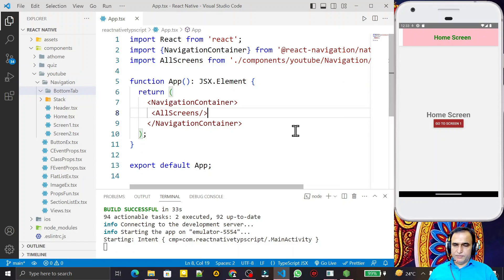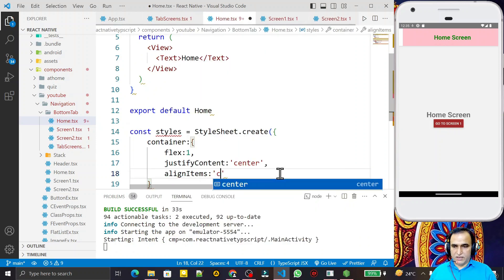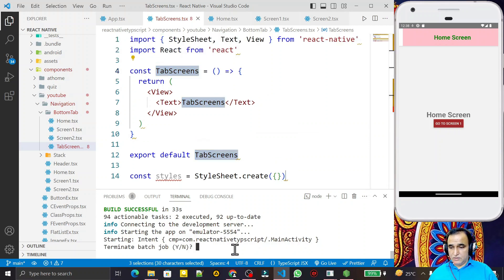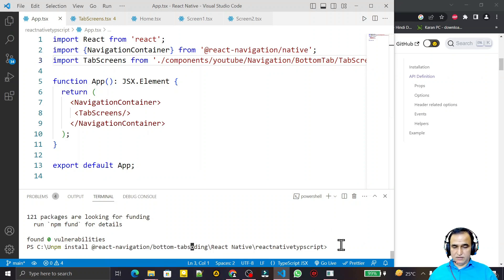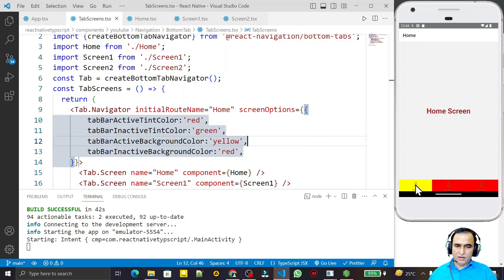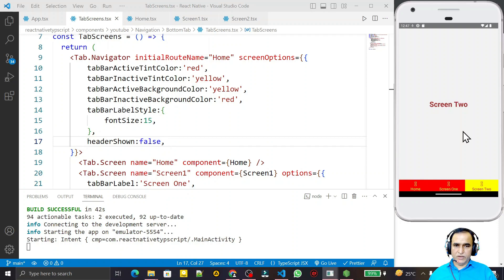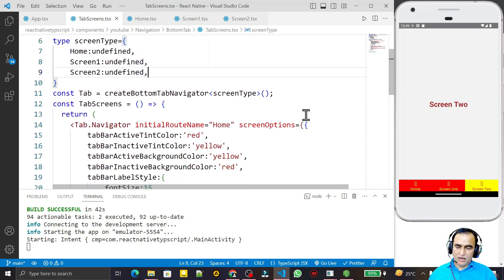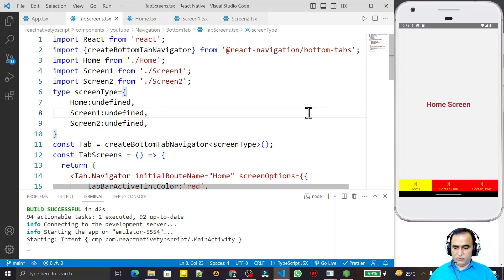Bottom Tab Navigation in React Native Typescript #19 | Dr Vipin Classes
Bottom Tab Navigation 6 in React Native with Typescript